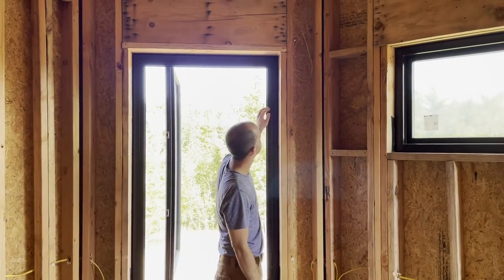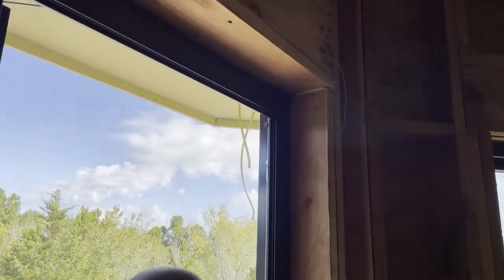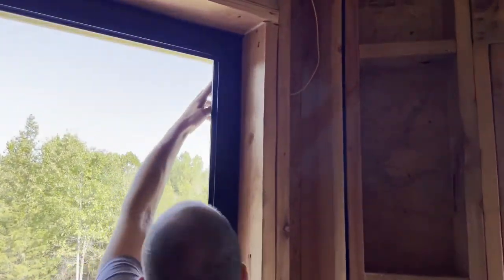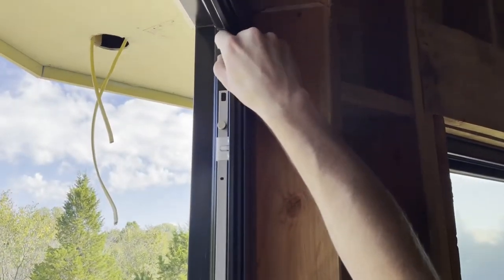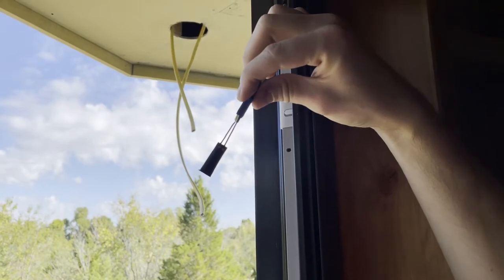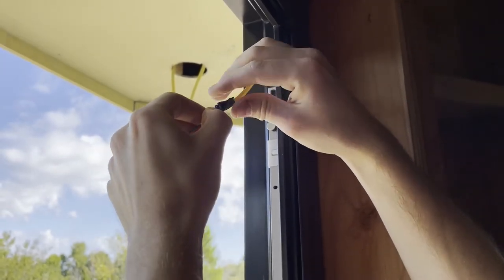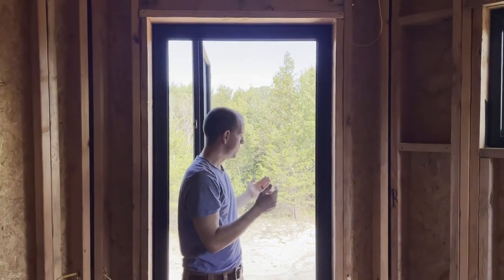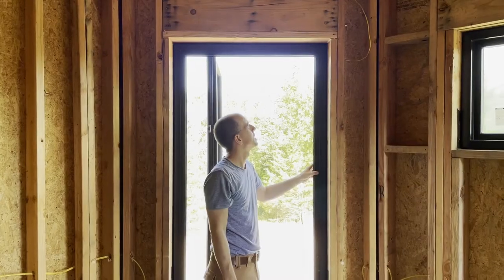Window Alarm Sensor - Pre-Wire/Rough-In for Smart Home Audio/Video/Alarm